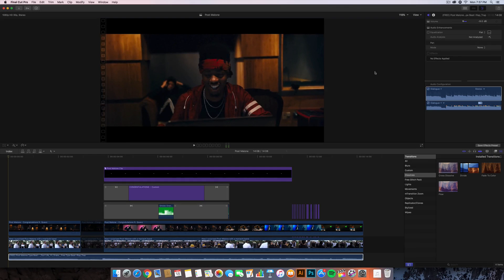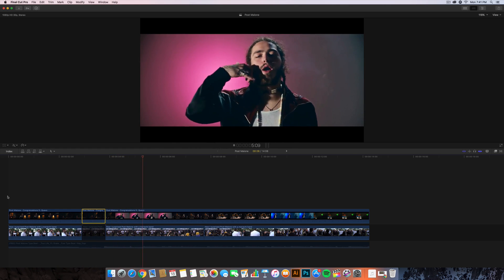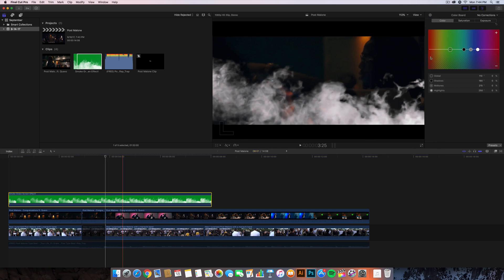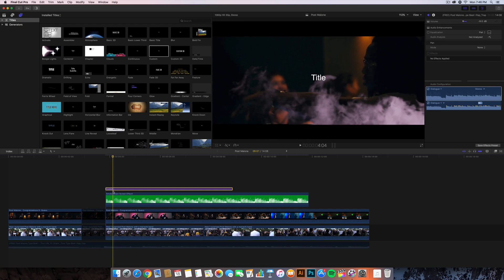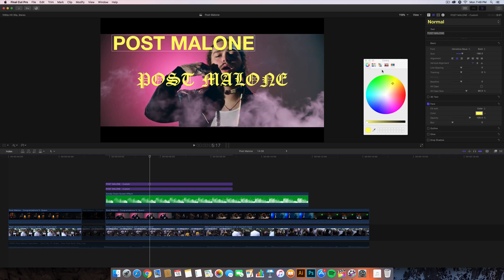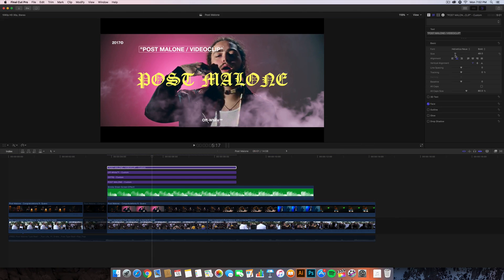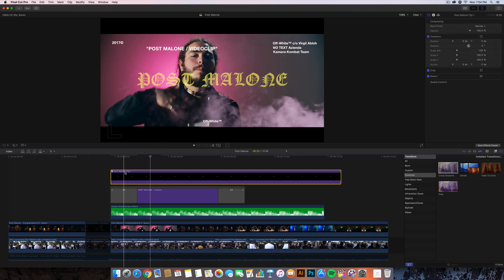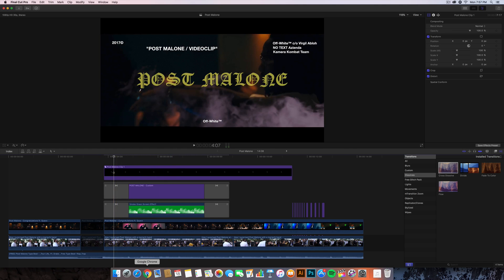How To Make Lil Uzi Vert's 'XO Tour Llif3' Intro - Final Cut Pro X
In today's tutorial, I'll show you how to make Lil Uzi Vert's 'XO Tour Lif3' text graphic intro from the music video! LET'S HIT 11 LIKES! :)